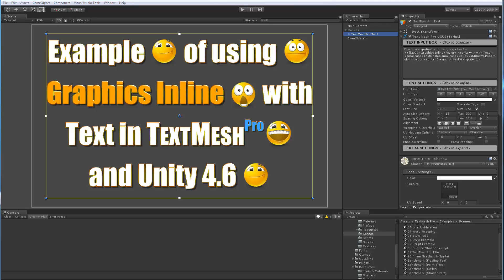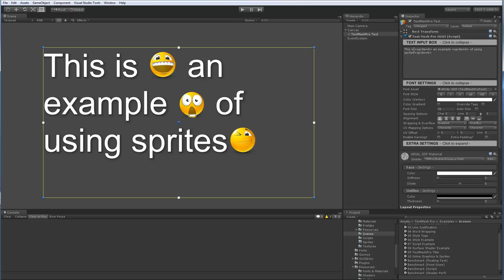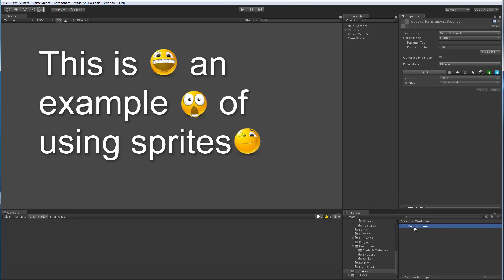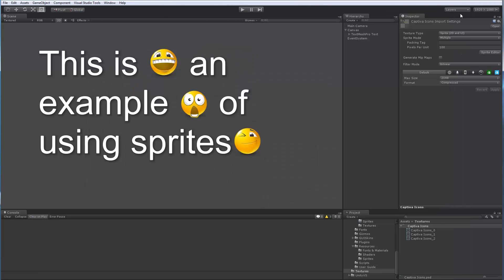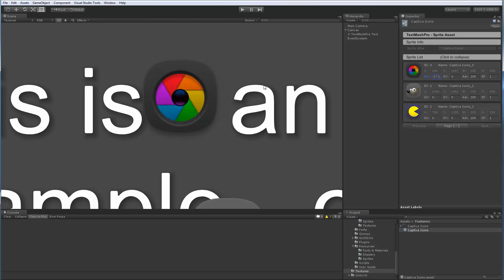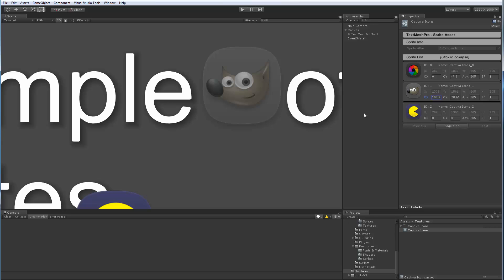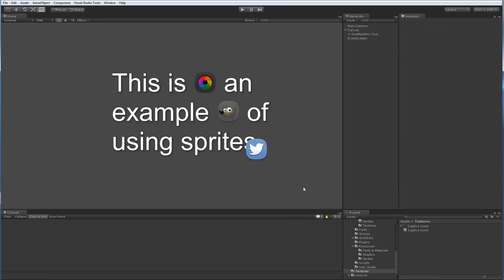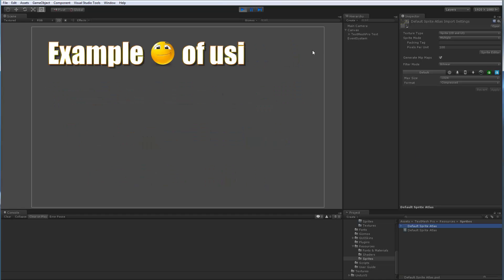TextMesh Pro - Support for Inline Graphics & Sprites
This video is an introduction to the new sprite tag feature in Text Mesh Pro which allows adding graphical elements or sprites inlines with the text.

Just like any other characters, the sprites will be affected by word wrapping and all other text layout properties of the TextMesh Pro object.

TextMesh Pro is available on the Unity Asset Store http:__u3d.as_7CF